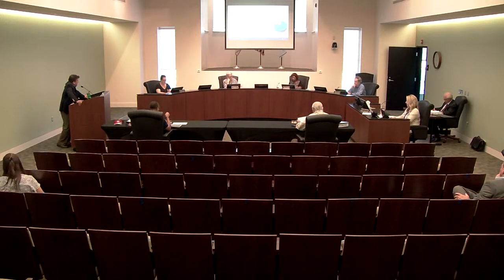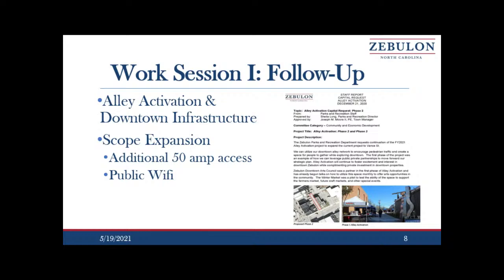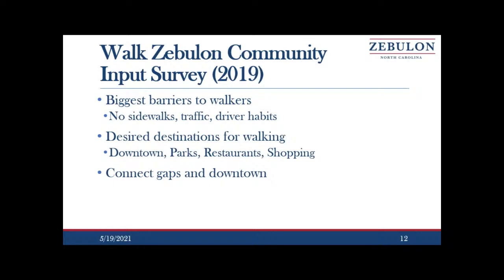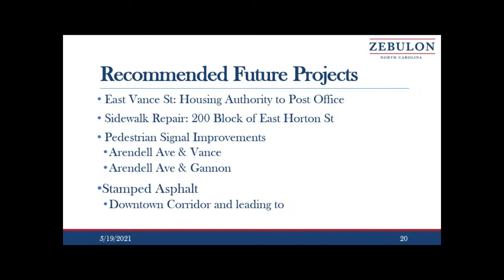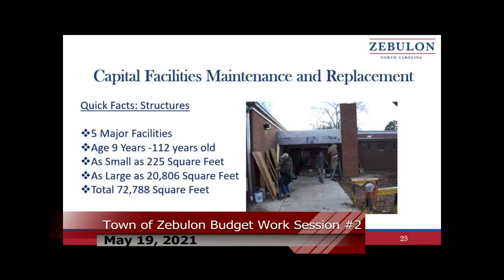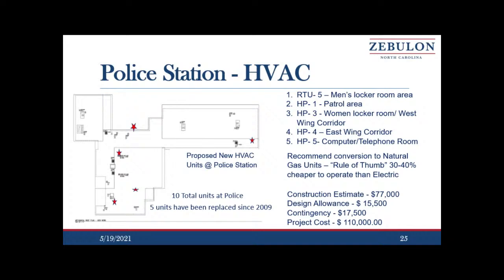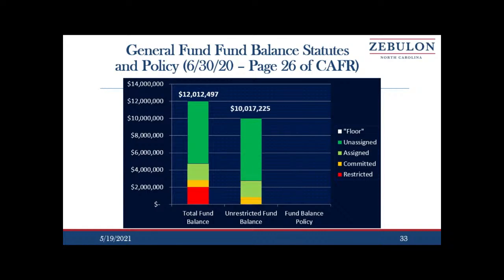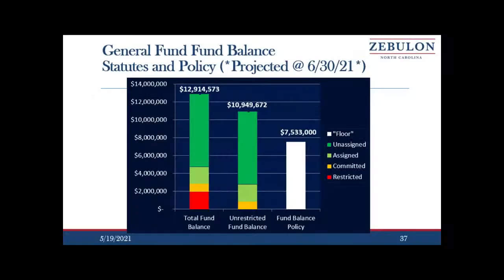Zebulon Budget Work Session #2 - May 19 , 2021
Town of Zebulon, NC